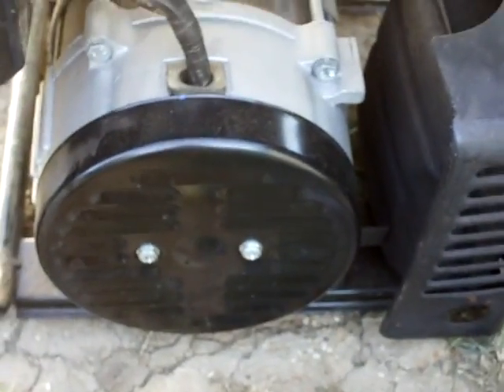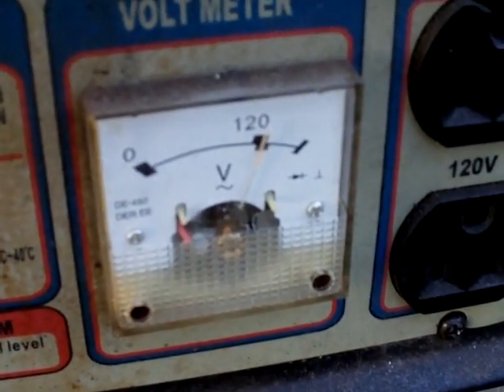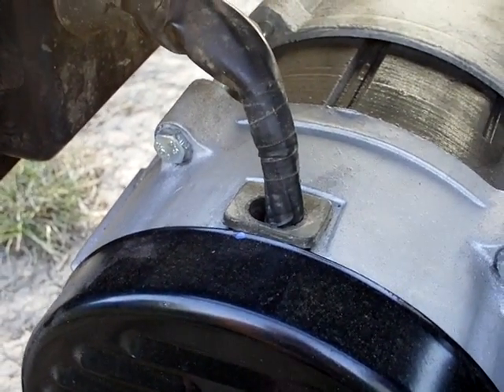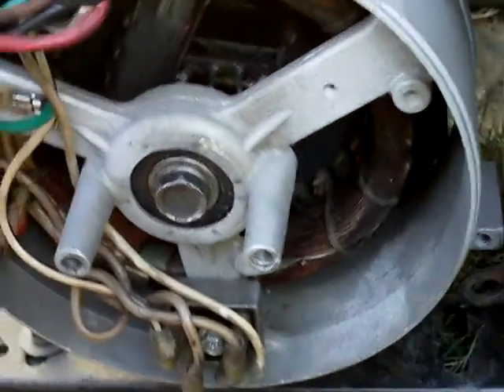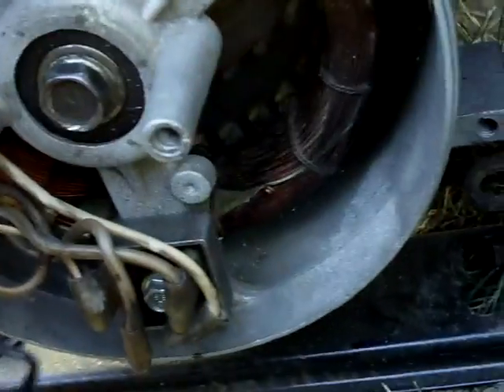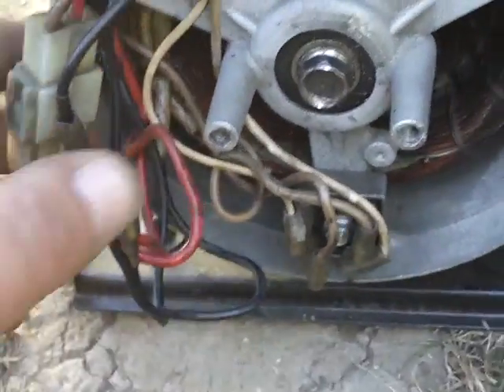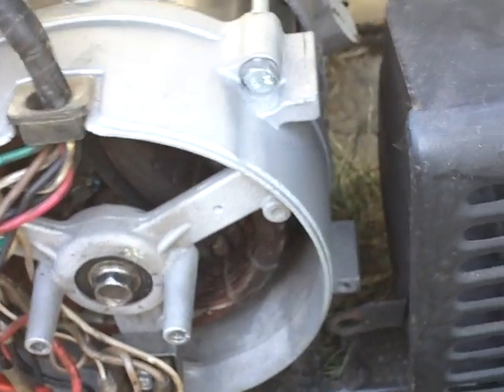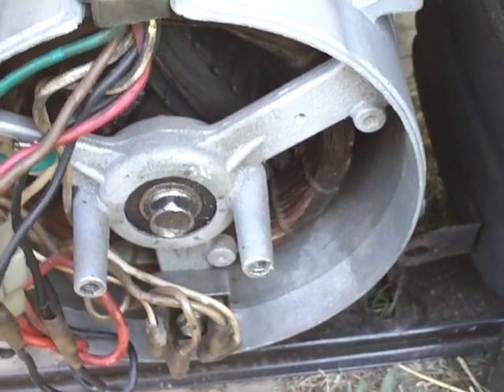Capacitor type generator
Here is the Brushless  type generator !  Have questions just ask folks .. Want to see a certain vid just ask, I fix everything .. And remember to give me a thumbs up  !!